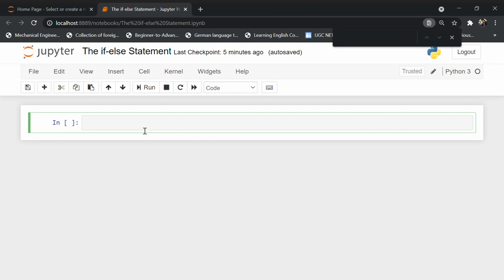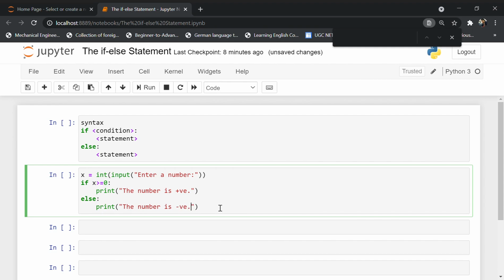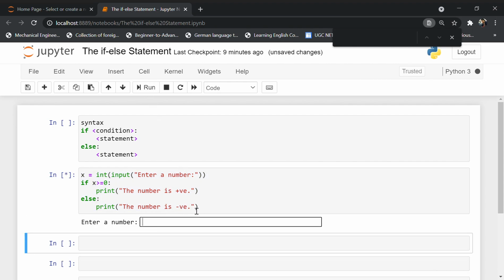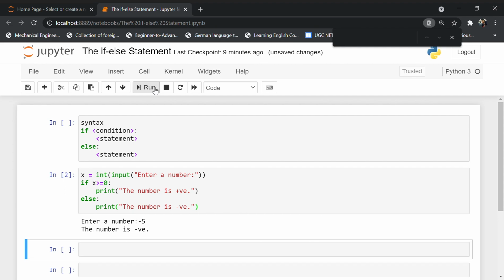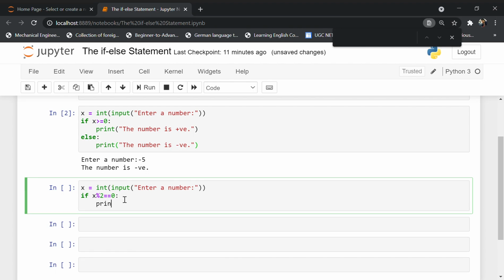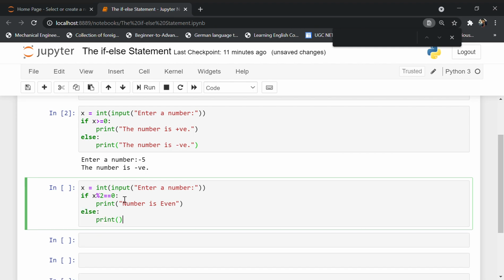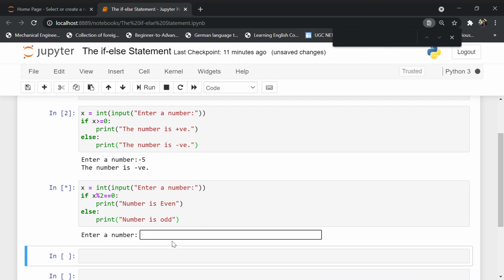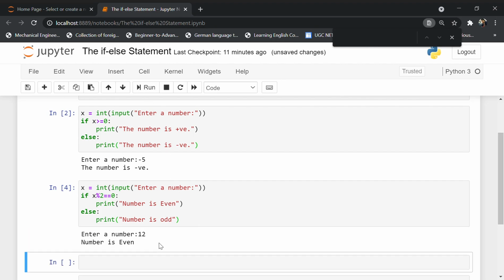The if-else Statement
The if-else is the part of compound statement which starts with a keyword and end up with colon. following are the earlier tutorial link:

print() & input() function